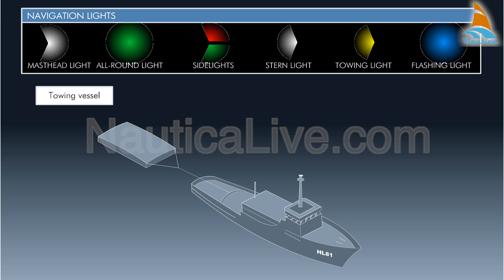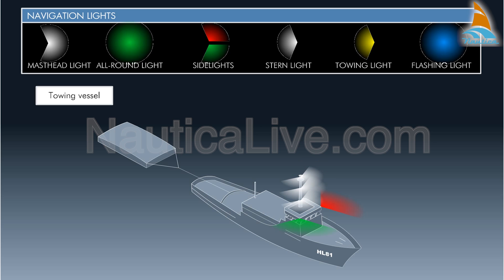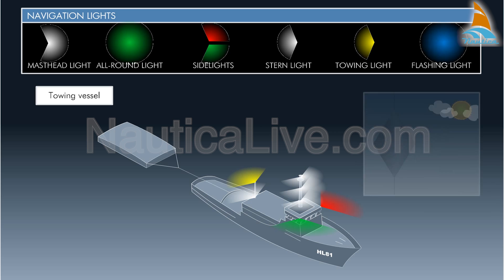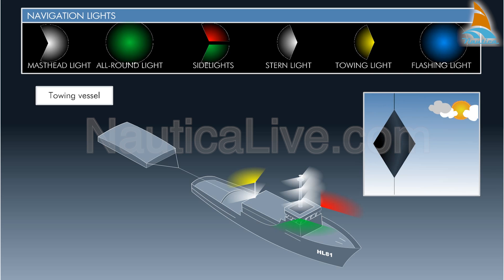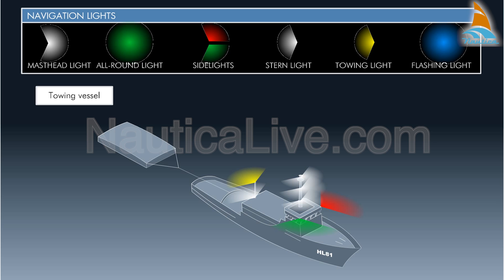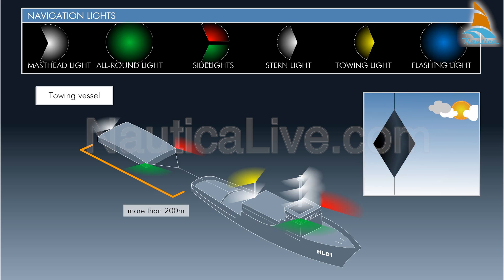Implementation a towing vessel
A TOWING VESSEL:
 A Towing vessel when towing shall exhibit:
- Two masthead lights in a vertical line.

 When the length of the tow, measured from the stern of the towing vessel to the aft end of the tow exceeds 200 meters, three such lights in a vertical line.
- Separate sidelights
- A stern light
- A towing yellow light in a vertical line above the sternlight
- A diamond shape where it can best be seen.
A vessel or object being towed, shall exhibit:
- Separate sidelights
- A sternlight
- When the lenght of the tow exceeds 200 meters, a diamond shape where it can best be seen.